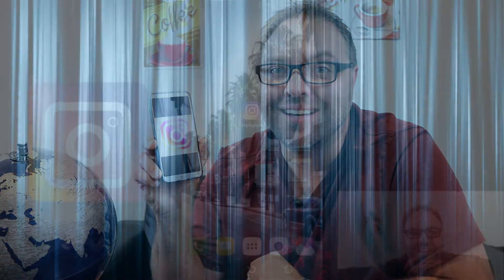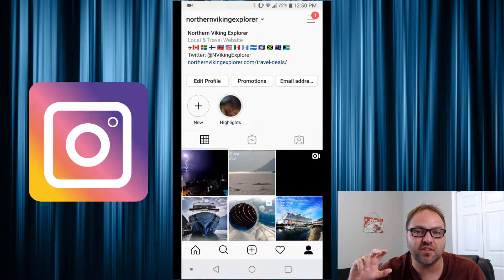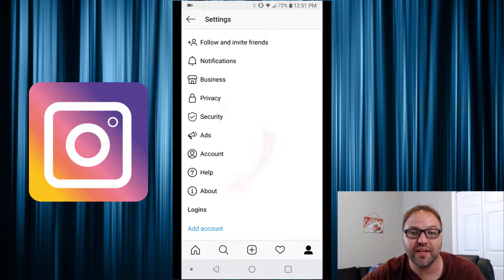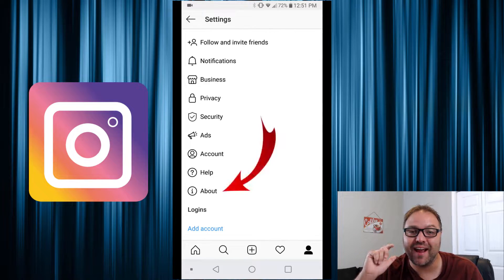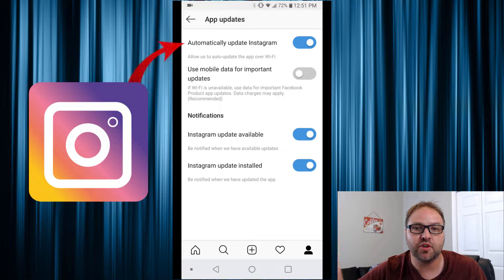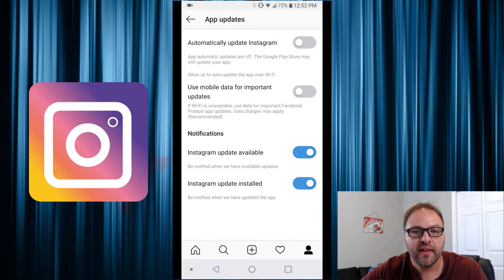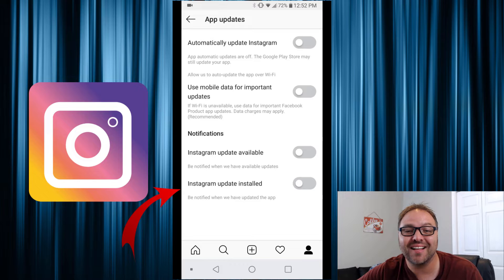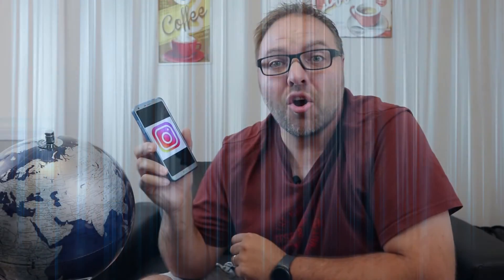Updated - How to Turn Off Auto Update Instagram App Android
This updated video to my last one will show you how to turn off the Auto Update feature in the Instagram App for Android. You will need to turn off the Auto Update feature in the Play Store as well as in the Instagram App in order to stop the app from auto-updating. This LG G6 Android device is running Android 8.0 Oreo. I hope that this video helps you out and stops the Instagram Auto Update.

Video Link - How to Turn Off Auto Update Facebook App Android